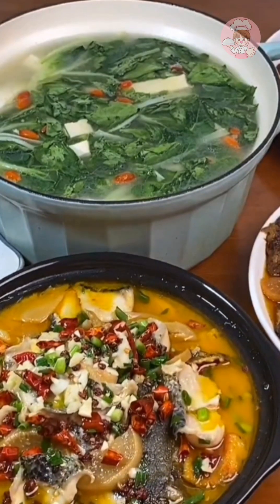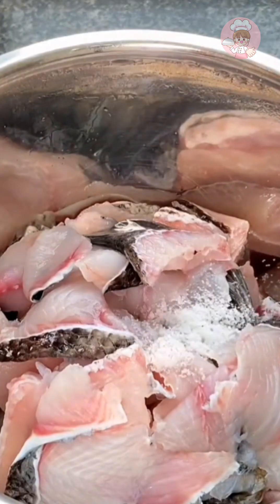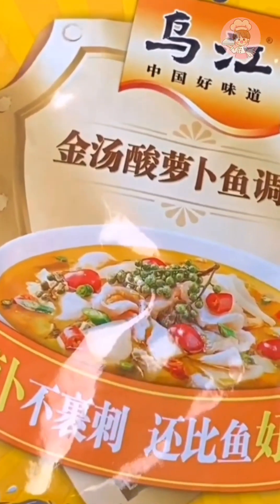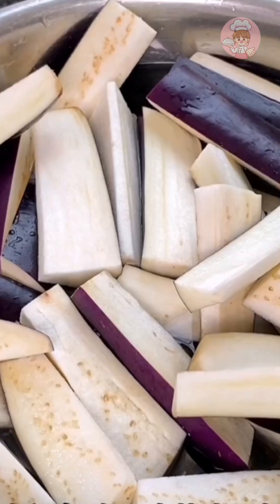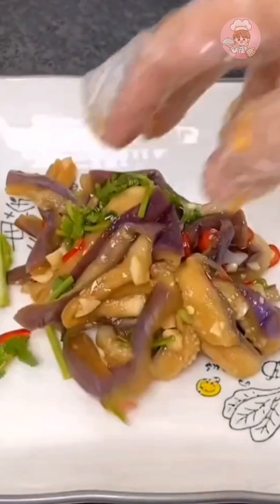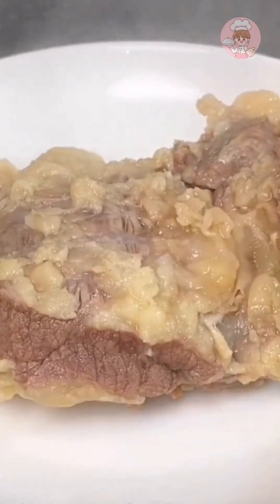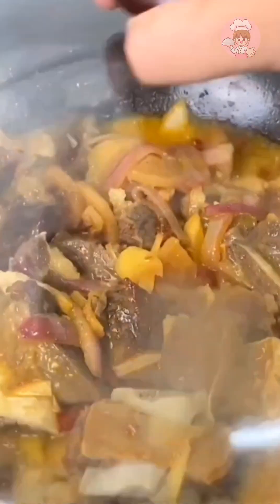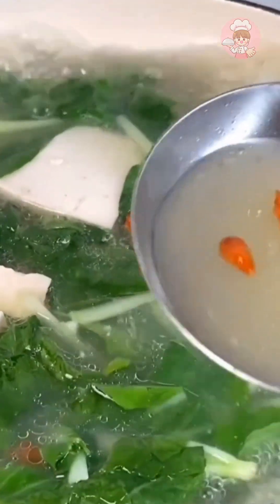Taste Test: Mr. Zheng Loves Sour Radish Fish Soup!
Welcome to our newest taste test video featuring Mr. Zheng's favorite Sour Radish Fish Soup! Join us in this fun challenge as we take a bite of the delicious dish and find out if it lives up to its reputation.

Mr. Zheng has been eating this soup for years, so he'll be judging our reactions closely!

Do you think they will love or hate sour radish fish soup? Watch now and find out - there are plenty more surprises awaiting in this exciting episode of Taste Test!